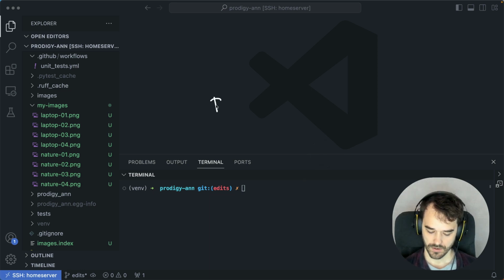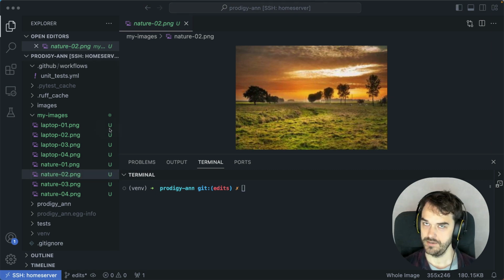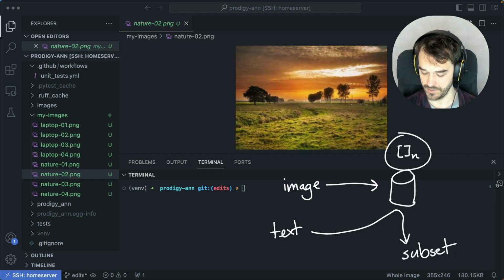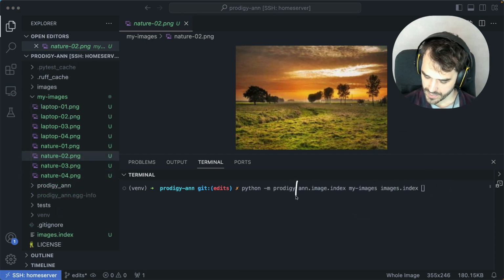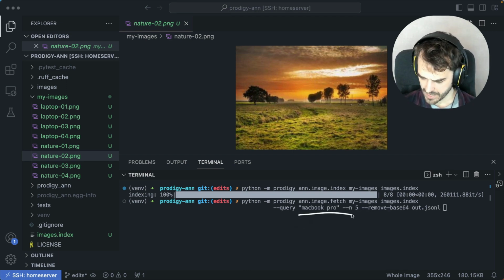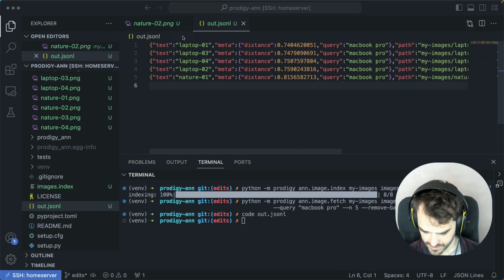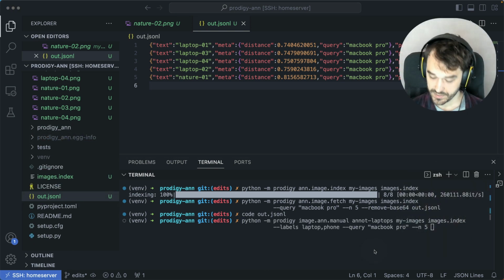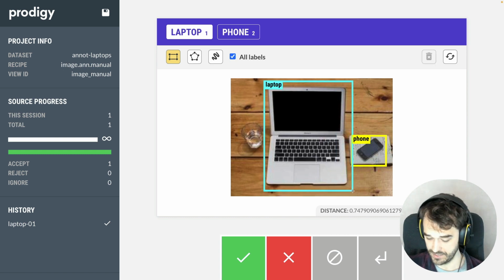Prodigy-ANN for Image Retrieval via CLIP - Prodigy Shorts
We've recently introduced Prodigy Plugins which extend the features of Prodigy by adding direct support for 3rd party integrations. One of these plugins is Prodigy-ANN, which is great for retrieving images with text queries.

- [00:00] Introducing Prodigy-ANN
- [00:18] The task
- [01:35] Demo Retreival
- [03:24] Sugar for image.manual